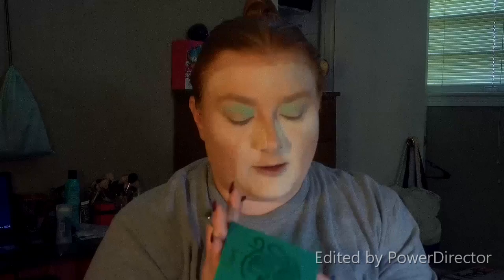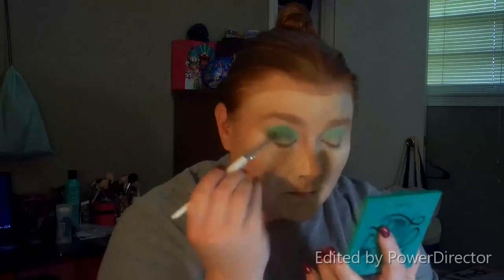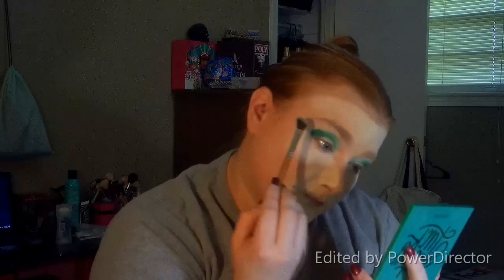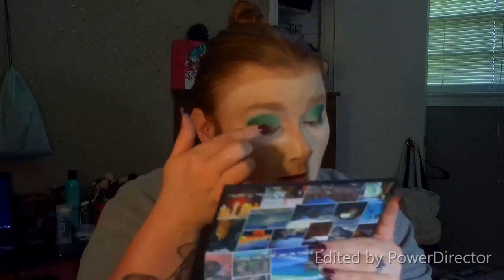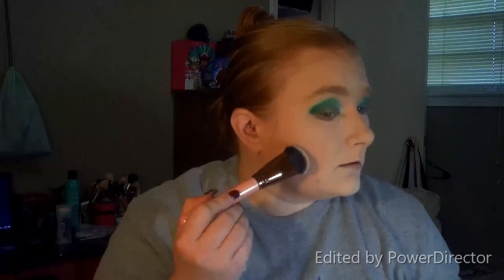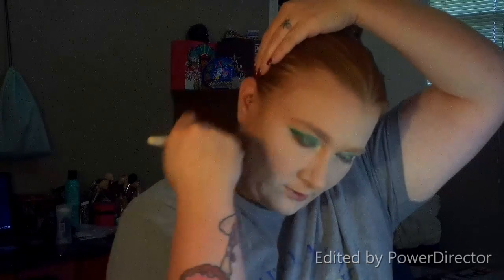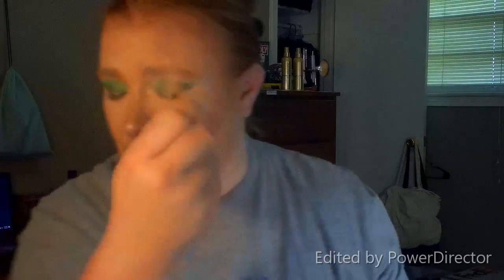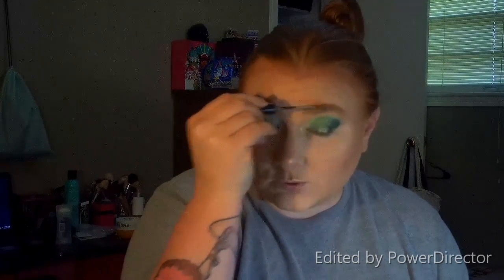Off Day Playing with Makeup Green Look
Hey guys! In today's video, I am playing in makeup on my off day for running errands and doing housework. I am using 3 palettes to come up with a vibrate green eye look. I am also using 2 mascaras to come up with a dark green ascent. Let me know what you think of the video and the look!